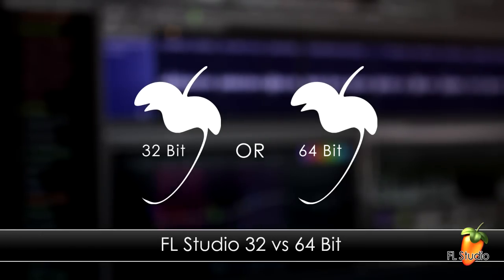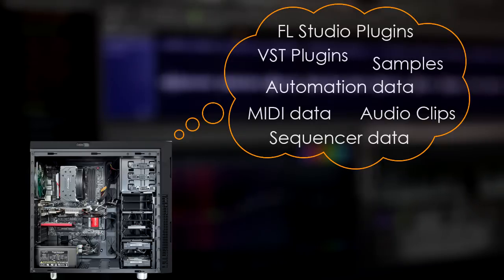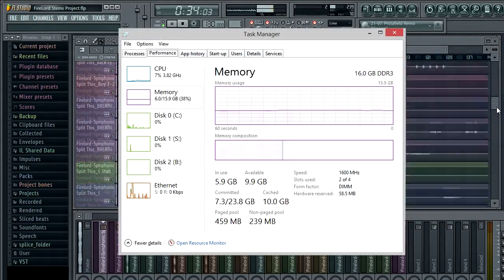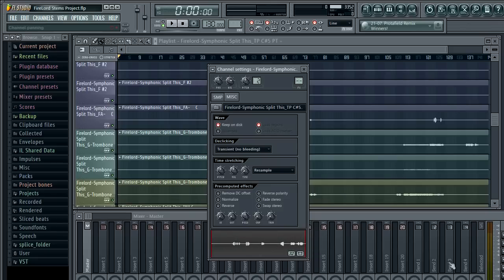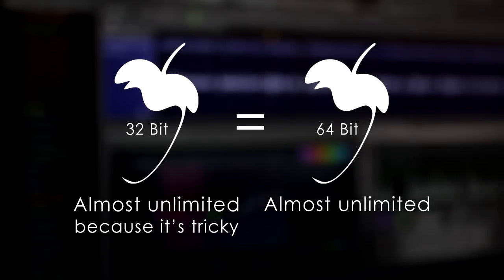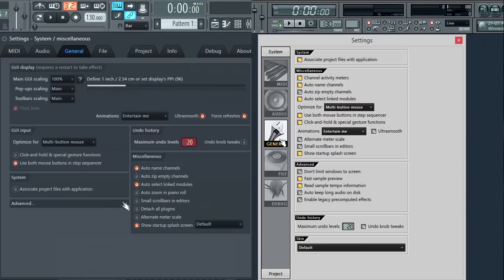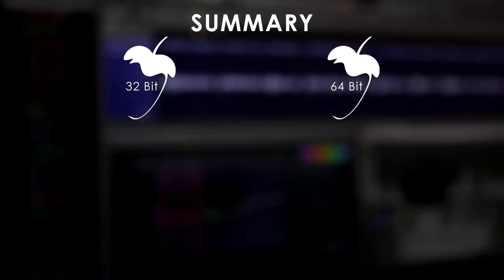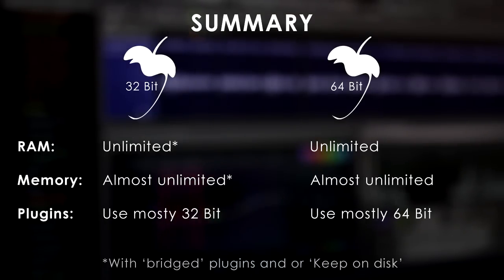FL STUDIO Guru | FL Studio 32 vs 64 Bit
Credits:

Electrical spark effect by Eliot Lash, served by Freesound.Org under CC3